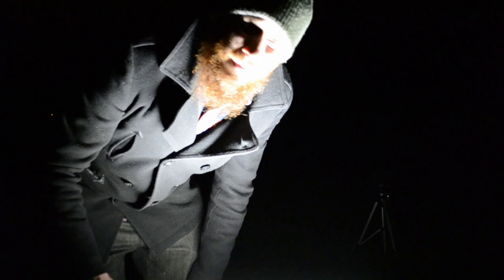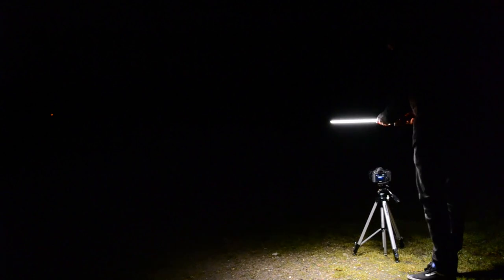DIY Barndoors and diffuser American Motors Bio Auto Photography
Want a way to block out light from entering your camera while using an ice light, or LED light? Here's a quick way to make a barn door system with diffuser for your light.
In this video I'll show you how to make your own barn doors. After that I'll put them to the test. I have 3 different types which I test against just the light itself.

Any suggestions for me on how to improve the video?

Want to hire me for a job? I'd love to hear from you!